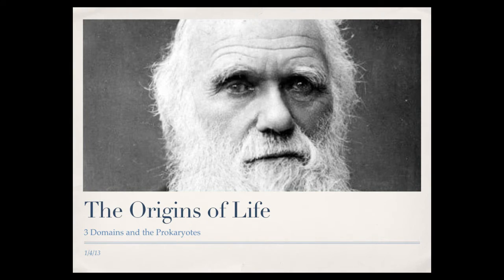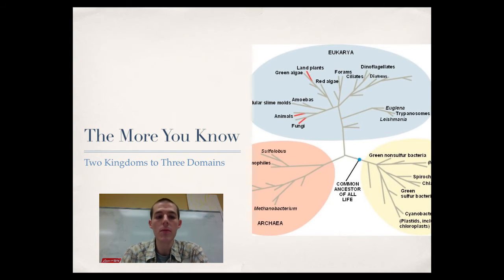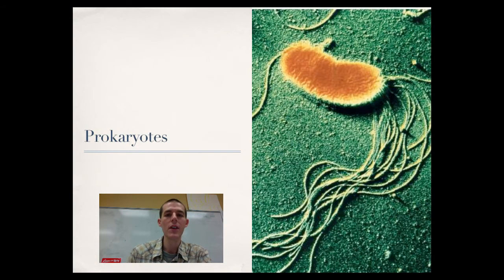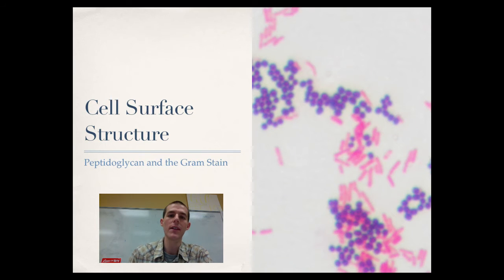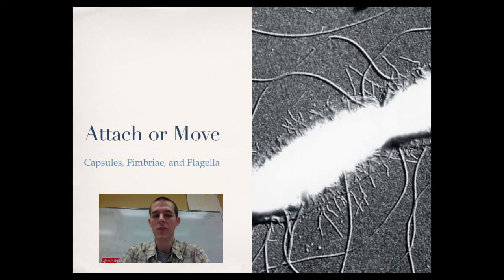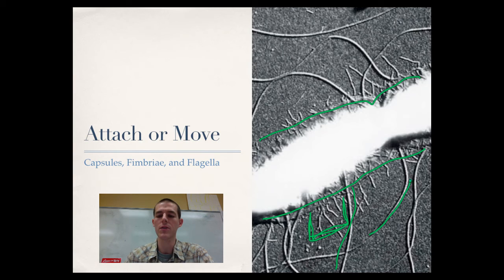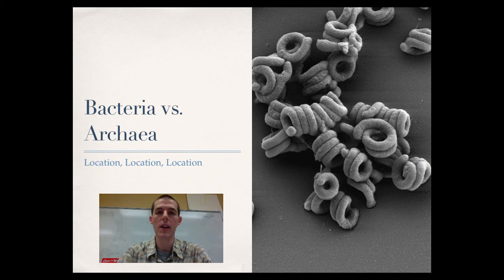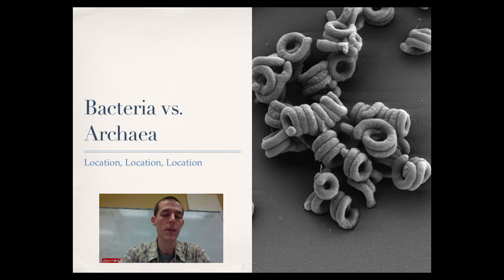Domains and Prokaryotes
An introduction to the 3 domains of life and prokaryotes.

Table of Contents:

00:28 - Objectives
00:46 - The More You Know
03:10 - Prokaryotes
03:48 - Cell Surface Structure
05:07 - Positive vs. Negative
06:05 - Attach or Move
06:53 - Internal Organization
07:45 - Reproduction
09:05 - Bacteria vs. Archaea